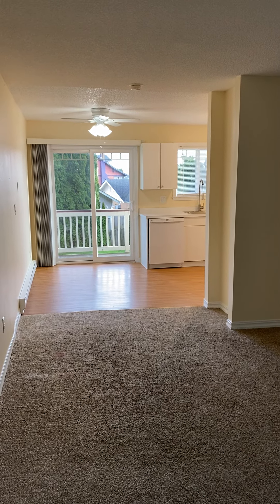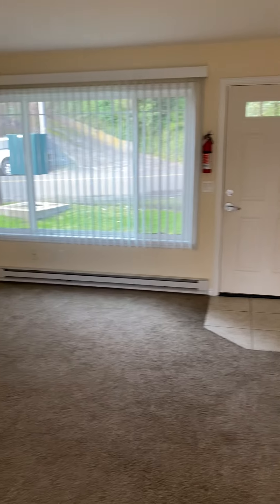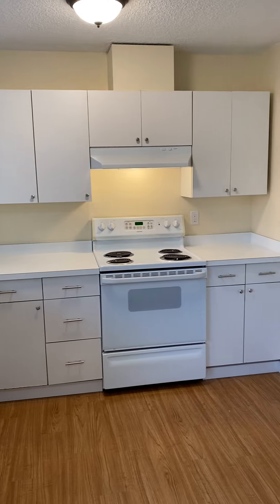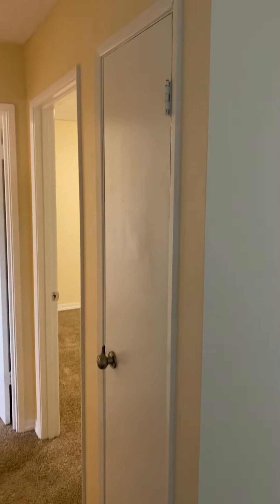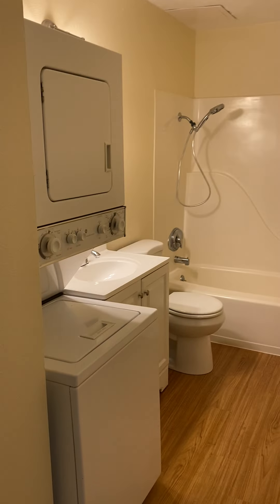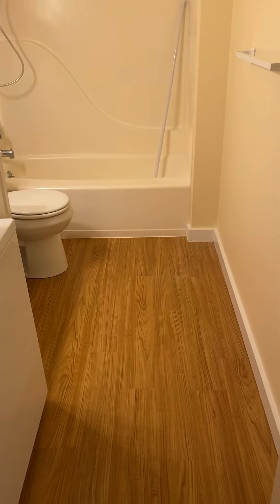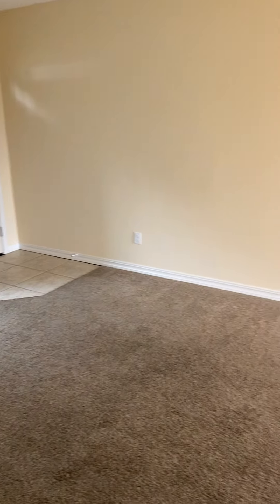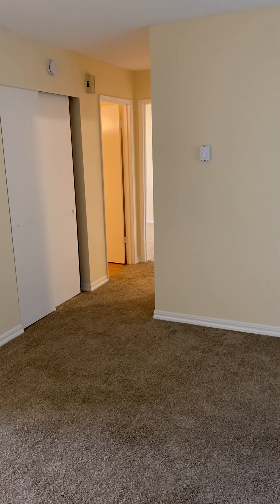Pet Friendly Two Bedroom on Sunny South Slope-Covered Parking & Washer/Dryer Inside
Clean freshly painted two bedroom apartment on Astoria's Sunny South Slope. This recently updated property has fresh paint, newer front doors, energy efficient dual pane vinyl windows and sliders, new siding, assigned covered parking, newer carpets and paint, in-unit stacked washer/dryer and nice views from the deck, dining area and kitchen. Kitchen features stove/oven, refrigerator and dishwasher. Located just a few blocks to Tapiola Park with easy access to downtown Astoria and Warrenton. Assigned covered parking.

Cat or dog allowed in lower level unit with increased rent & security deposit.

Tenants pay electricity and cable/internet if desired. All other utilities are included in rent. Security deposits are commensurate with level of rent and condition of unit and complex.

Rent with confidence! Our apartment complexes are clean and well maintained, and the individual apartment units are upgraded as necessary. We are highly respected in the community as a premier private property management firm.

This is an Equal Housing Opportunity. Pacific Capital Management does not discriminate based on race, color, national origin, religion, gender, sexual orientation, familial status, disability or source of income.